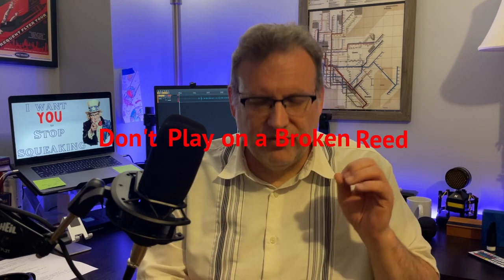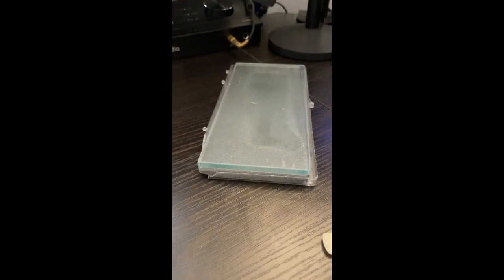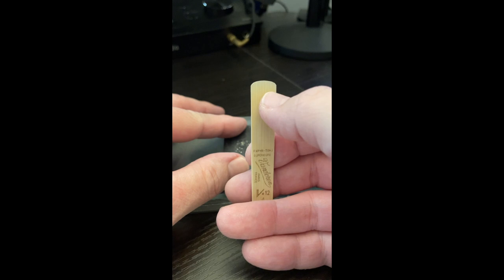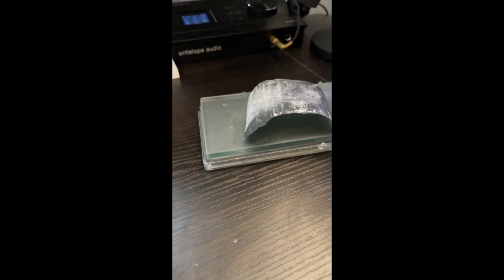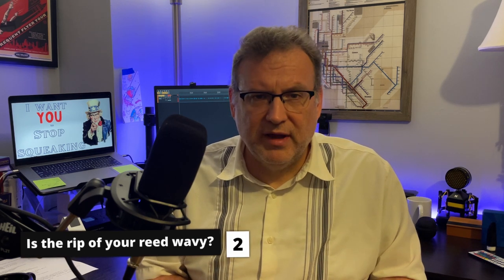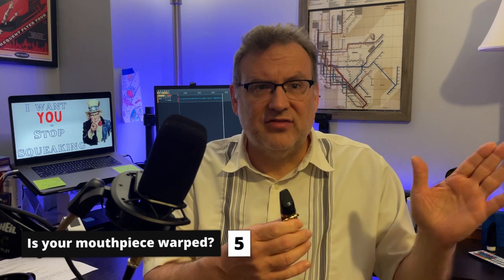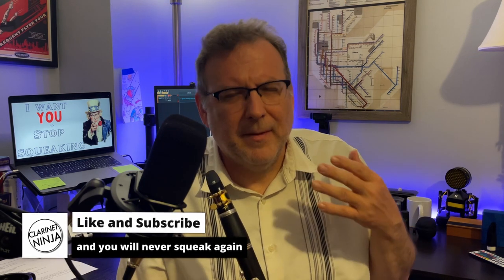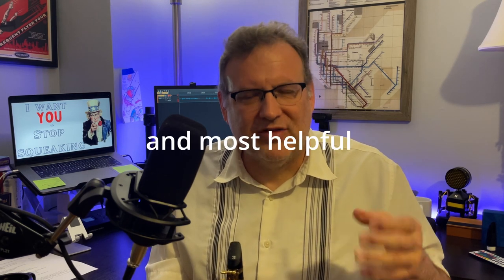stop squeaking on the clarinet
We have all squeaked on the clarinet. Why? This video will show you to eliminate squeaks on the clarinet. Make the squeaking stop! :)

Mouthpieces:
Affordable professional Bb clarinet mouthpiece:
Vandoren BD 4
Vandoren 5RV LYRE
Vandoren M30

Books all clarinetists should have:
Baermann third division
Kell Staccato studies
Jean Jean Vade Mecum
Rose 32 etudes
Rose 40 etudes
Kroepsch 416 progressive studies

Reed equipment:
Ridenour ATG reed finishing system
ReedGeek Universal G4 reed tool
400 grit sandpaper
600 grit sandpaper
Vandoren V12 Reed Trimmer
Vandoren V21 and 56 Rue Lepic
Vandoren Traditional
Vandoren Black Master/Black Master Traditional
Vandoren White Master

Reed cases:
Vandoren Hygro case Bb and Eb reeds
D'Addario Woodwinds Multi-Instrument Reed case
Rico Reed Guard Bb clarinet

Ligatures:
Bonade inverted silver plated
Vandoren M/O ligature
Vandoren Optimum Ligature
Rovner Mark III